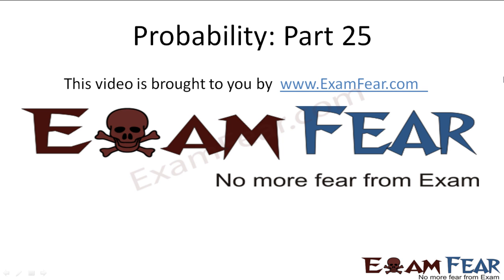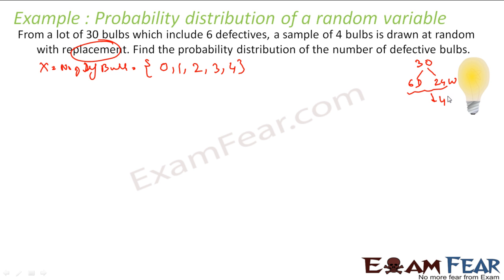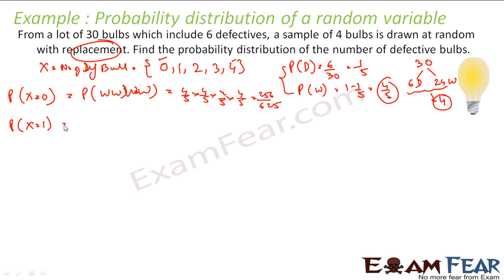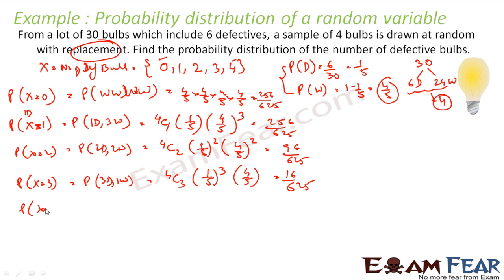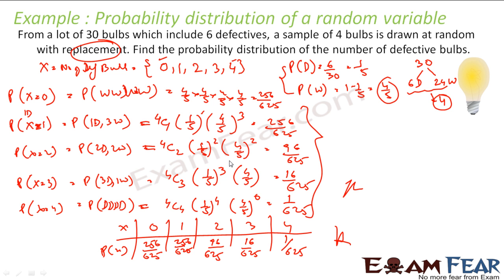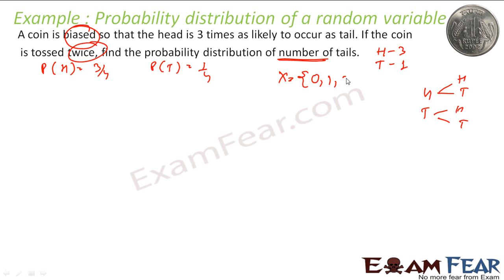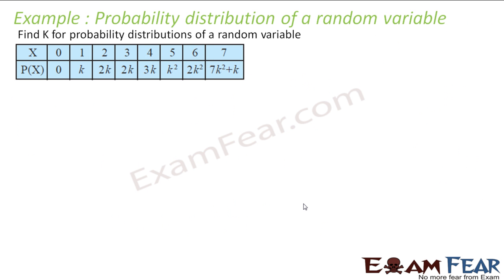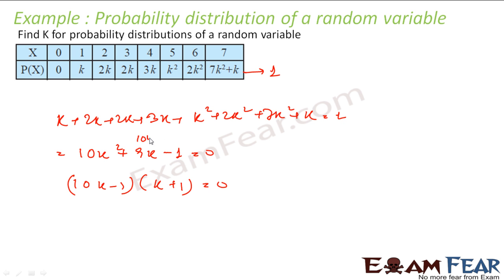Maths Probability part 25 (Random variables : Examples) CBSE Mathematics XII 12